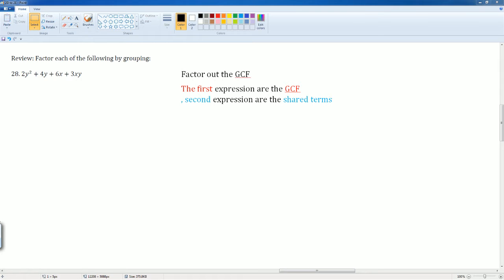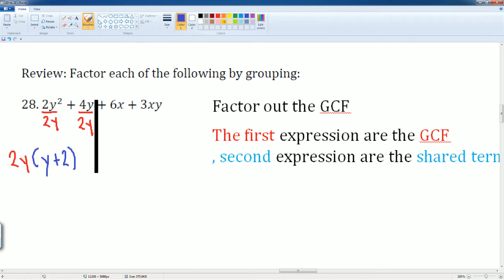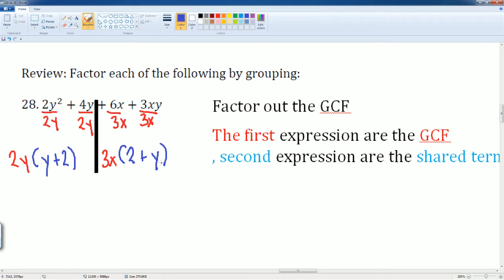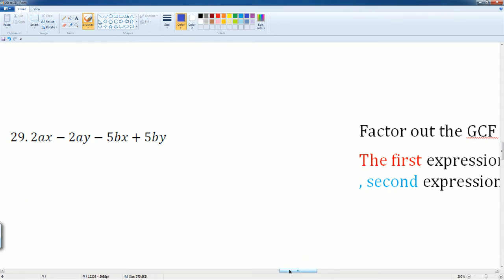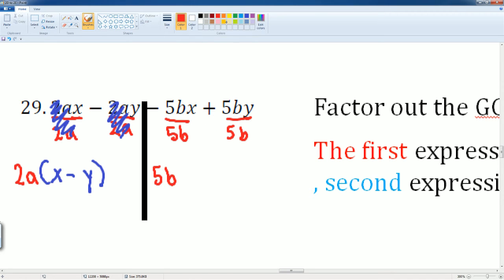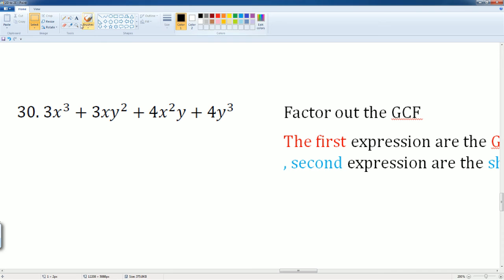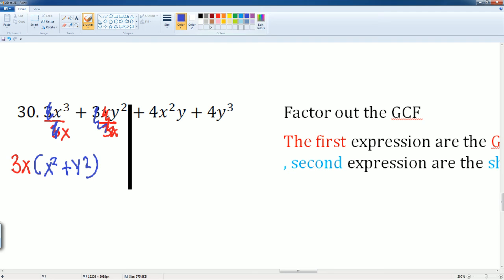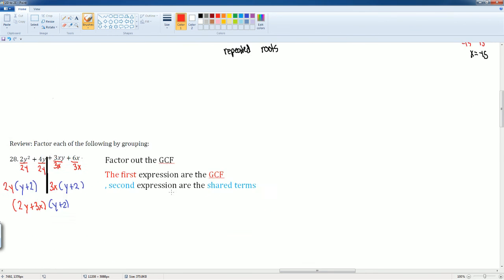Math 2: 2D to 2E Review factor by Grouping Number 28 to 30